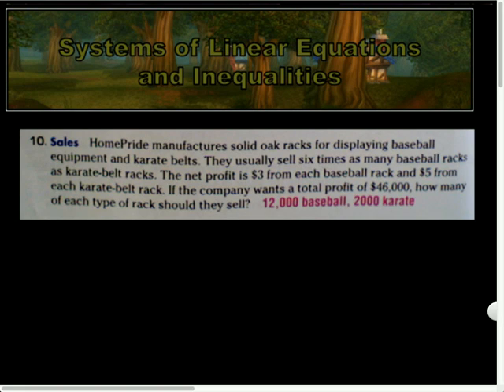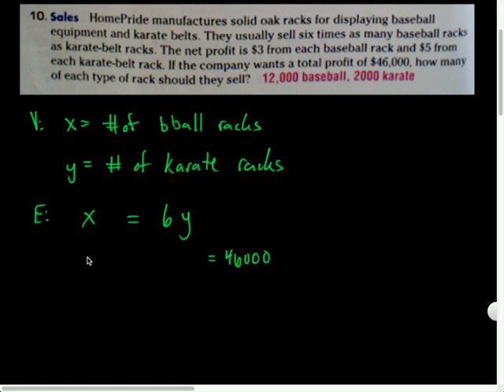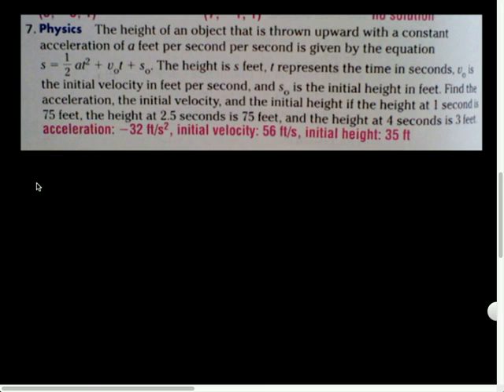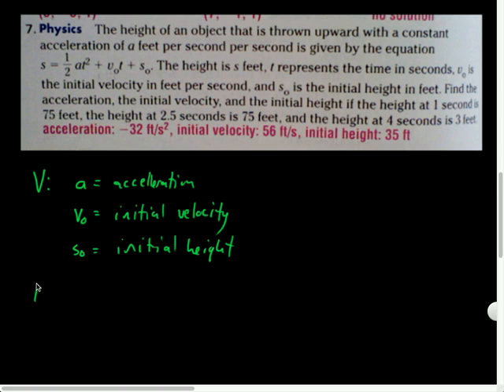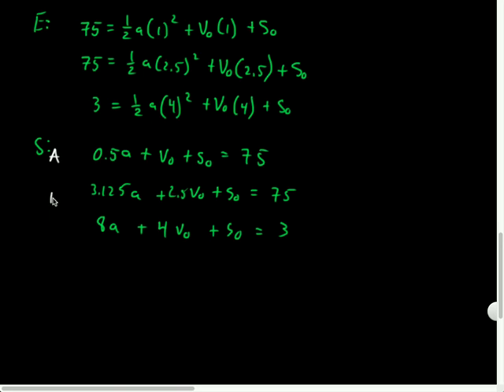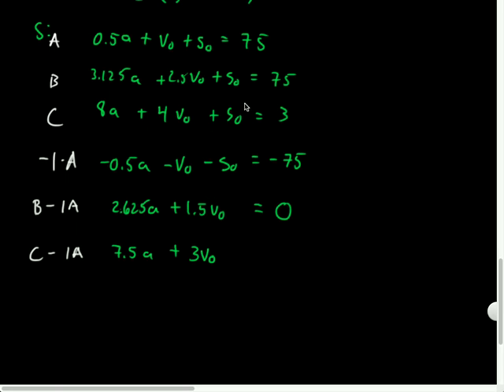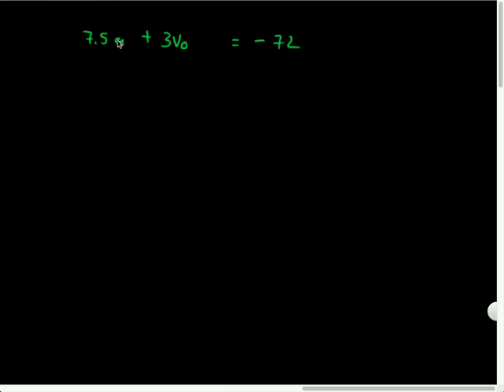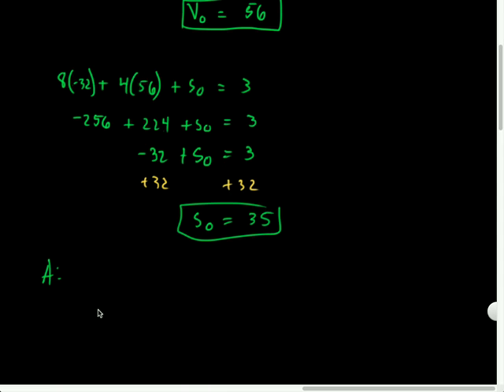Systems Word Problems HW:AdvMath:70,76